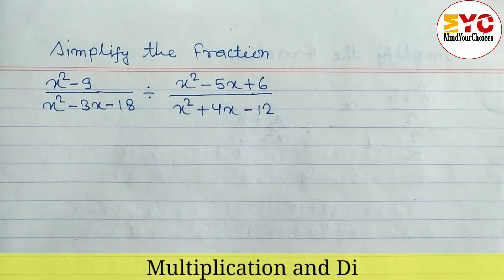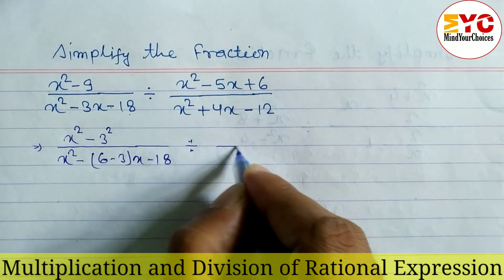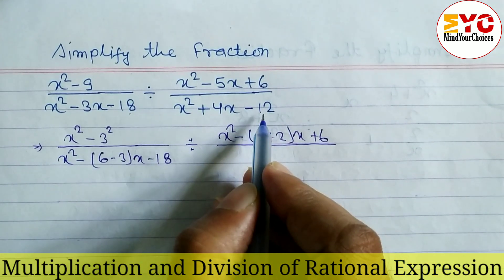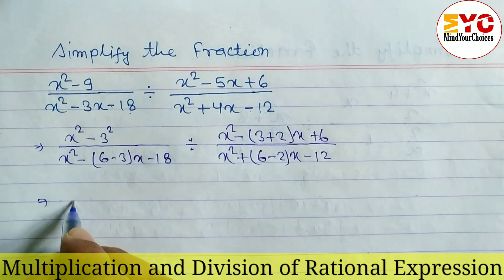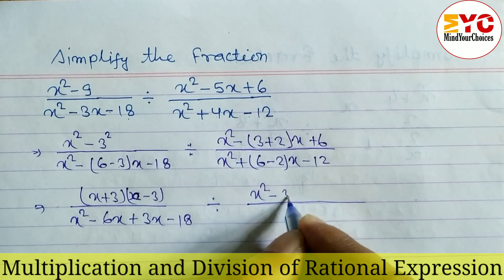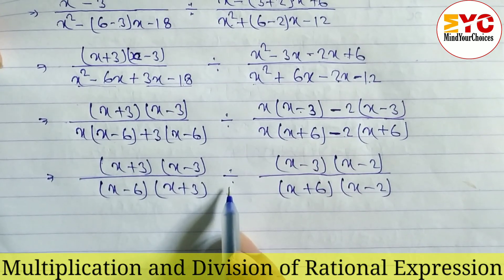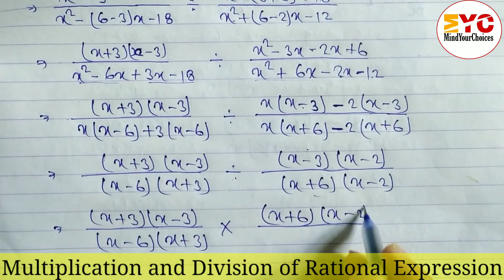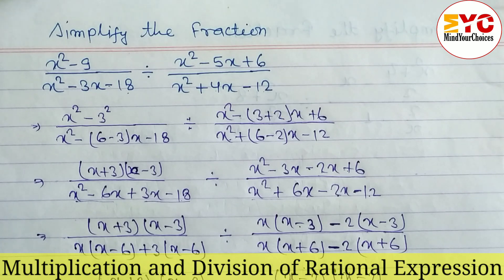Simplifying Rational Expression | Simplify The Fraction | Reduce Into Lowest Term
In this video we will learn how to simplify rational expression or sinplify the fraction

Your Quires :
simplifying rational algebraic expressions
simplify rational expression
simplifying rational expressions algebra 2
simplifying rational expressions grade 11
simplifying rational expressions grade 8
rational expressions
simplifying rational expressions
rational expressions
simplifying radical expressions
simplifying expressions
radical expressions
simplify radicals
example of rational equation
multiplying and dividing rational expression